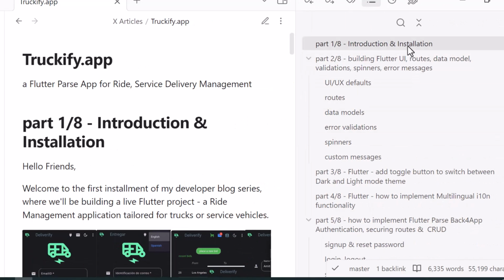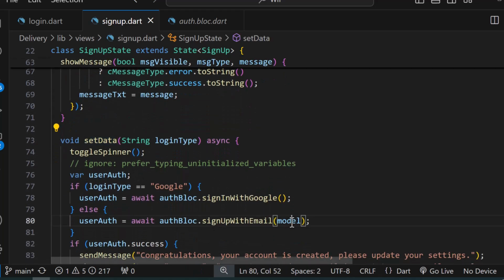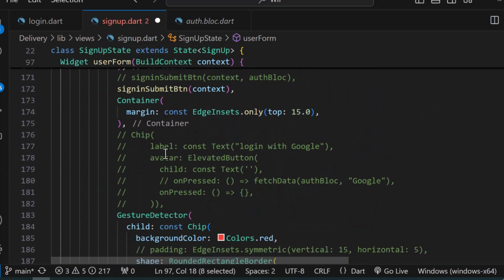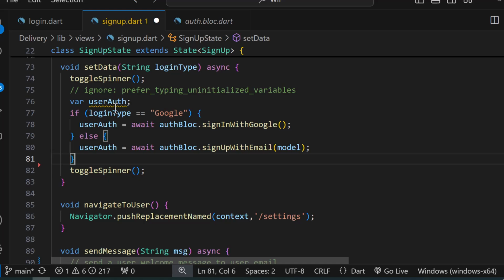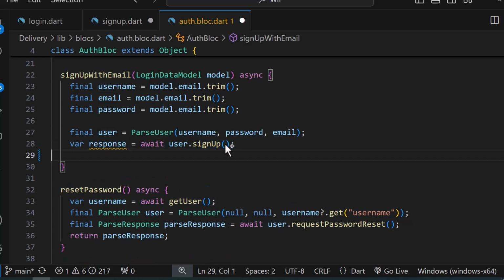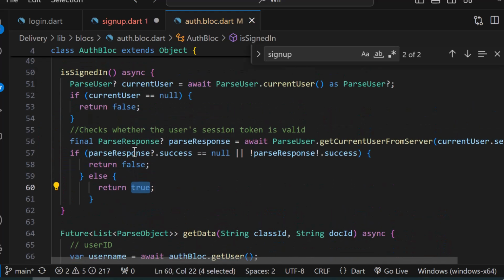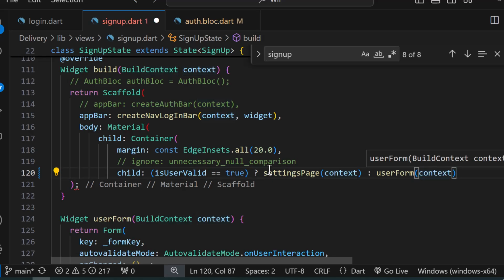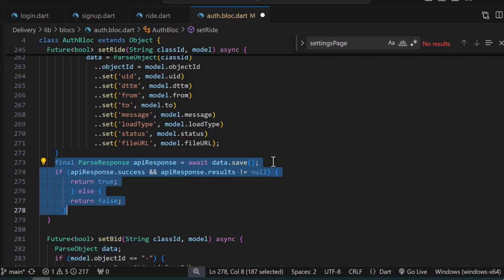how to implement Flutter Parse Back4App Authentication, securing routes & CRUD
upgraded to DART 3.4 & Flutter 3.22

Features

Flutter, Parse Framework back-end (Back4App / MongoDB)
Multilingual
Dark and Light Theme
Driver and Customer
Bid based interface
Image/File uploads
Role based Architecture
App Message / Notification feature
email login verification
Pro Features

search nearby drivers
discounted rides
food, service and other deliveries
Advertise with us
live maps
live push notifications
blue badge drivers
advance cloud code functions based security